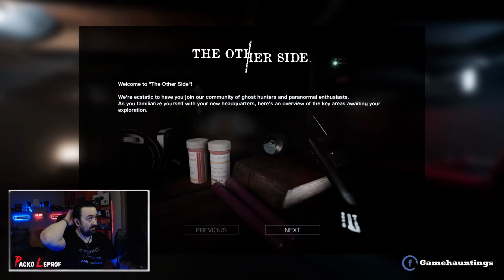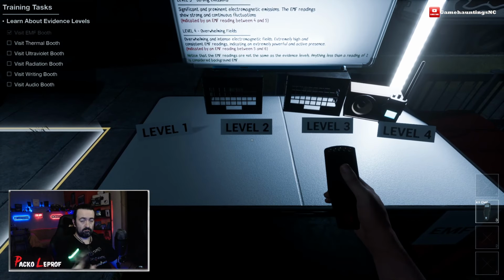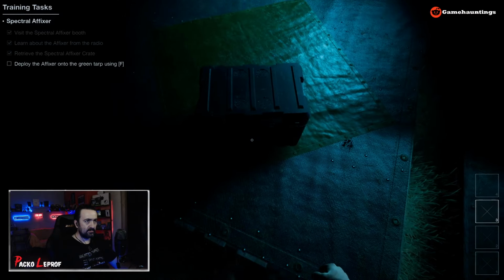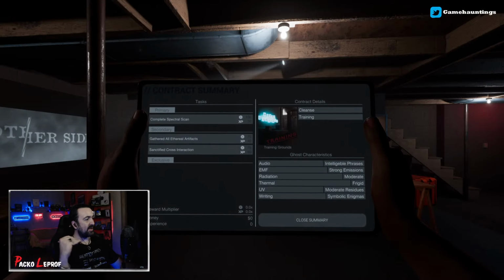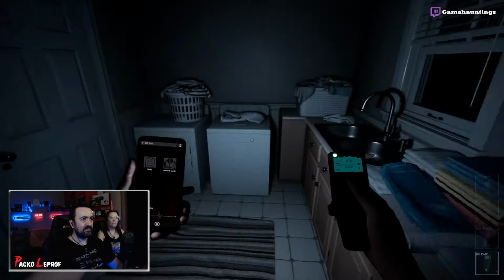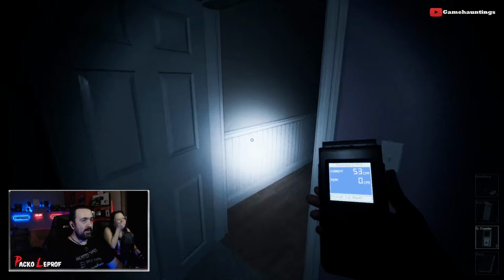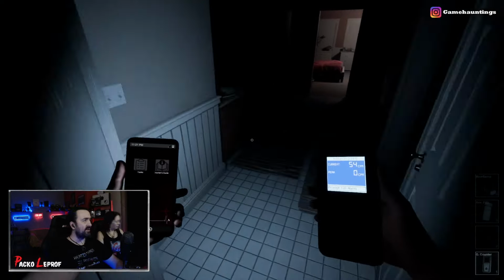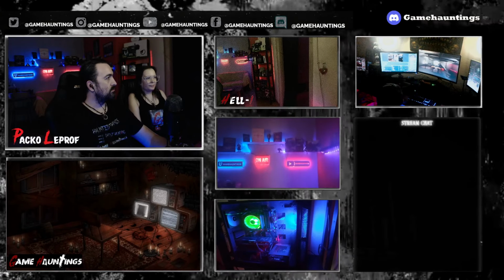The Other Side Demo | a very promising upcoming Ghost Hunting Game!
Embark on a chilling co-op adventure in The Other Side, an action packed horror experience. Customize your gear, strategize with friends, and uncover paranormal mysteries. Are you prepared to face the unknown together in this immersive supernatural experience?

Welcome to Our Haunted Channel...
Καλως ήρθατε στο στοιχειωμένο μας κανάλι ...

If you Like Action RPG games like Diablo 4, PoE, Last Epoch or Soulsborne games you may want to check our 2nd channel @GamehauntingsNC

Great Places to buy games by using our links

Follow Gamehauntings Socials

Chapters
00:00 Intro_Opening
00:45 Talking About the Game
01:16 Lets Play
05:12 The Tutorial
24:14 HeadQuarters
29:27 Our First Mission
53:47 Conclusion
54:50 Outro